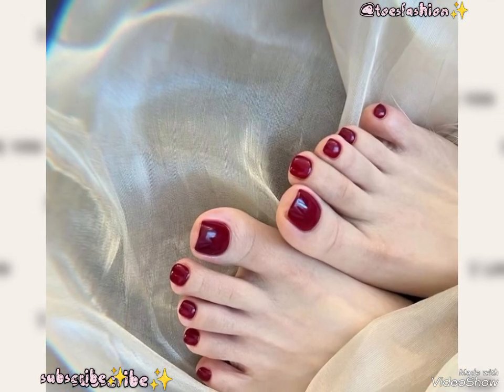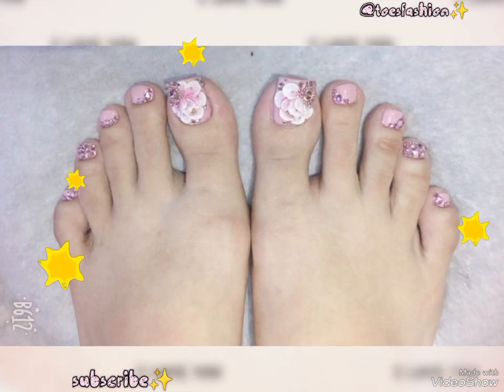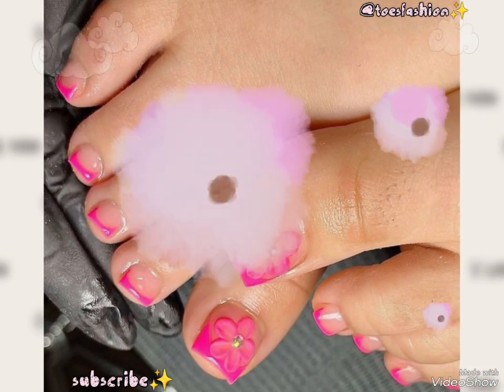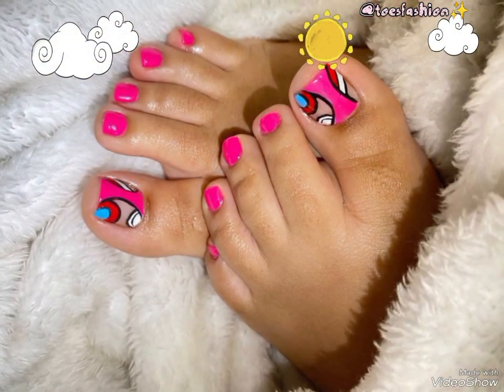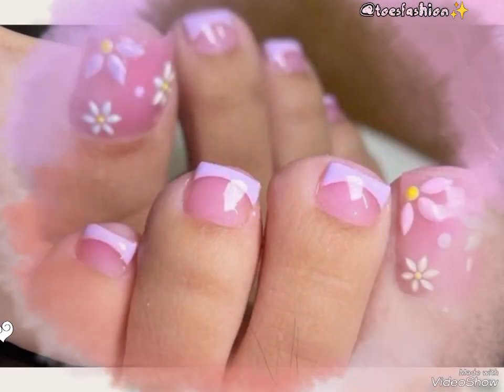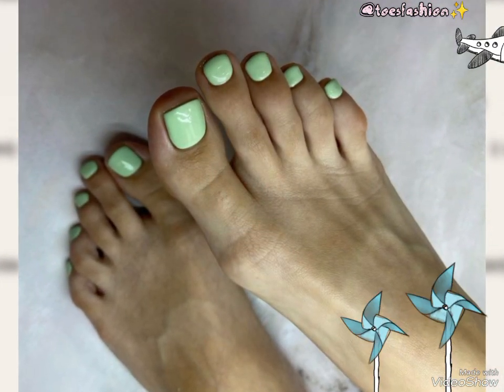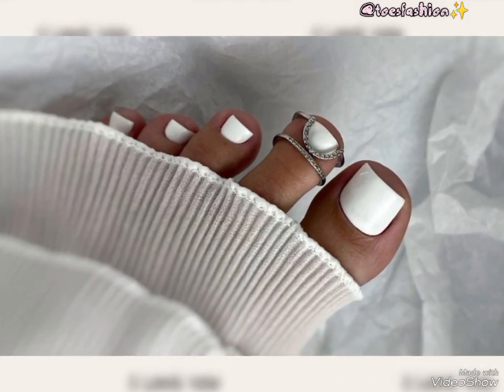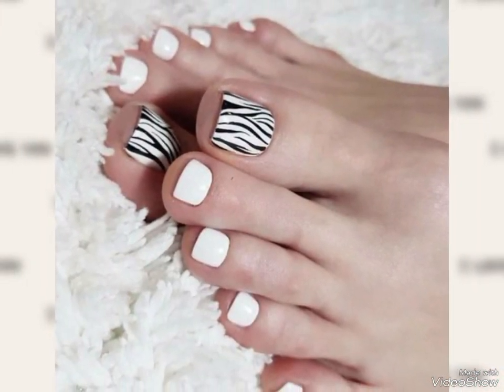New collection of stunning/simple/shiny new collection of pedicures/toes@LuckyCharm-fq1ud